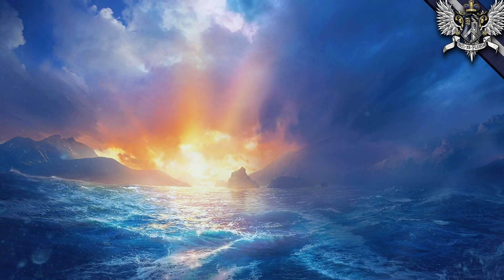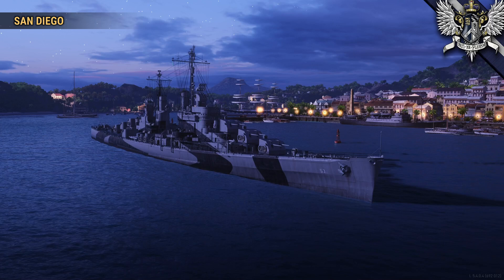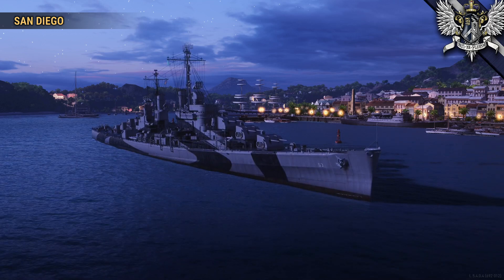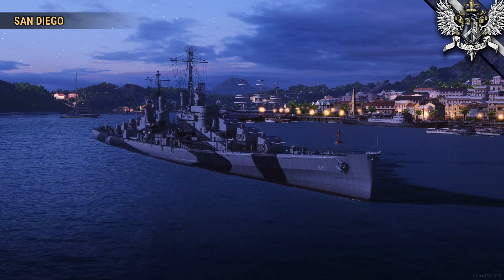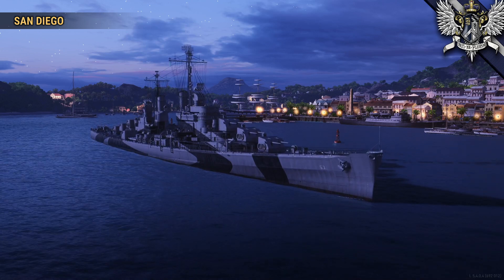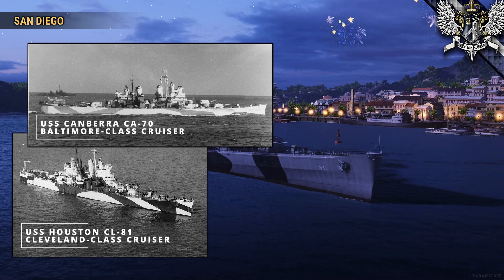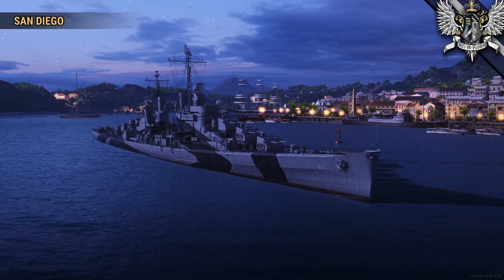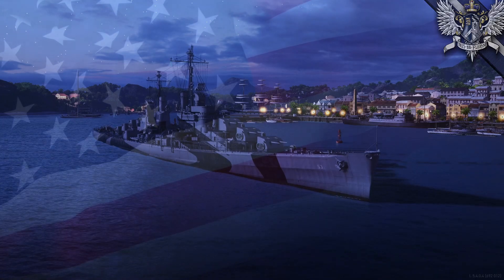WoWS: Legends - USS San Diego - Ship History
Ship History for USS San Deigo CL-53

World of Warships: Legends Premium Ship Review: